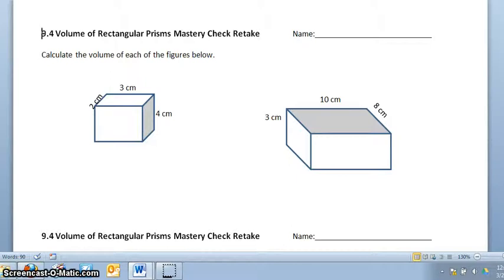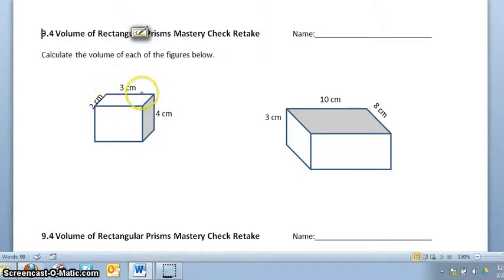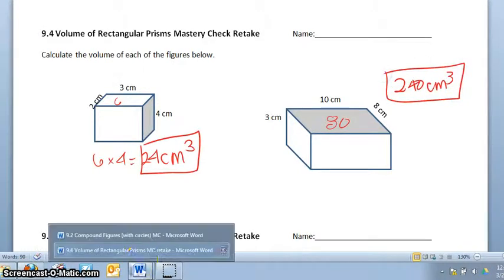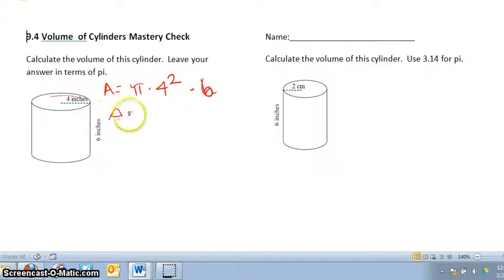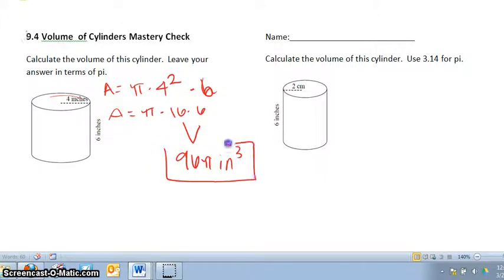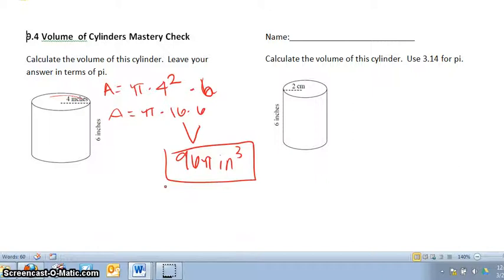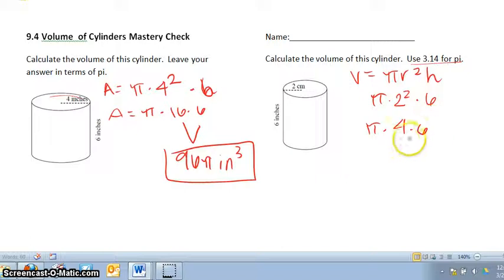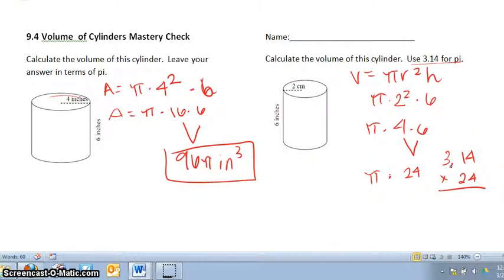9.4 Volume MC